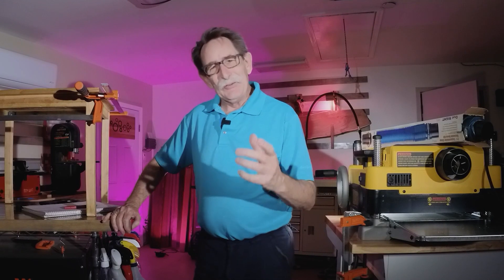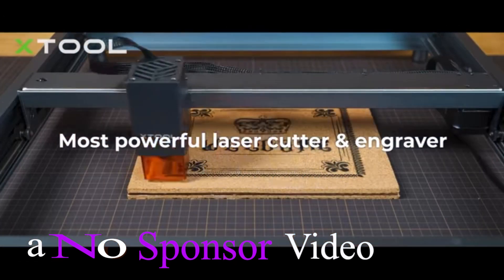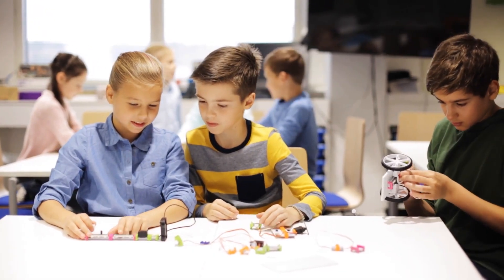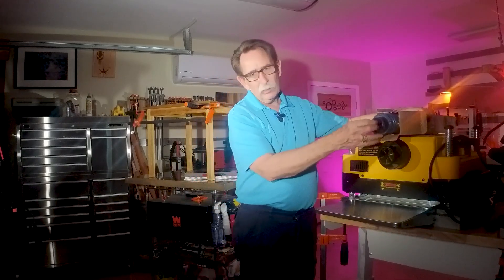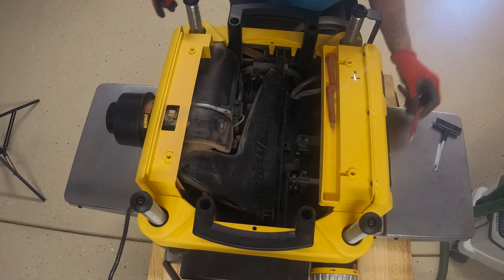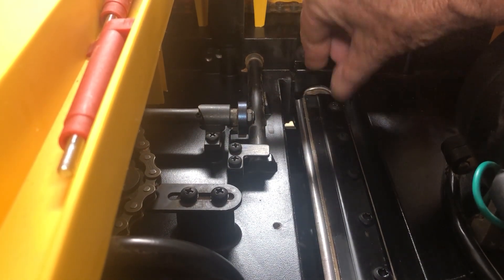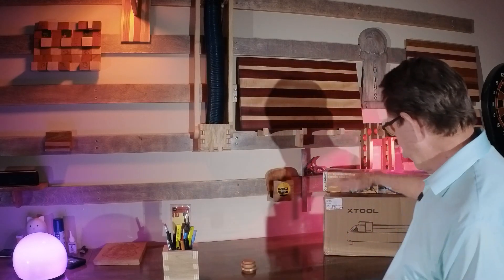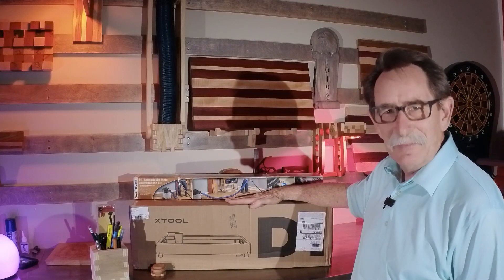Don't Buy a Dewalt Planer till you see how to Change the Blades, And Stepcraft CNC Projects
A demonstration on how to change / flip the blades on a Dewalt router with up close video in a about 2.5 mins.  George also shares the Vcarve Pro Box Gaget and the projects he made with this Stepcraft M1000 CNC, the good and the bad parts are included.

George mentions the XTool D1 10watt Laser, here is a link to that.

George uses the Stepcraft M1000 CNC machine  here is a link to Stepcraft.